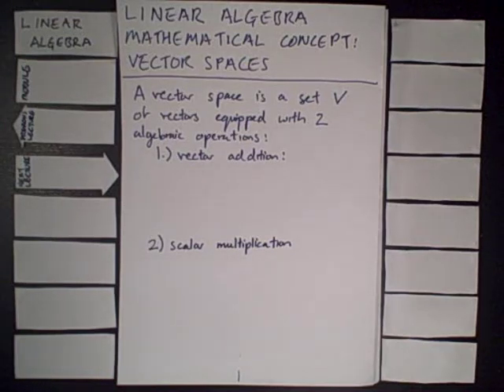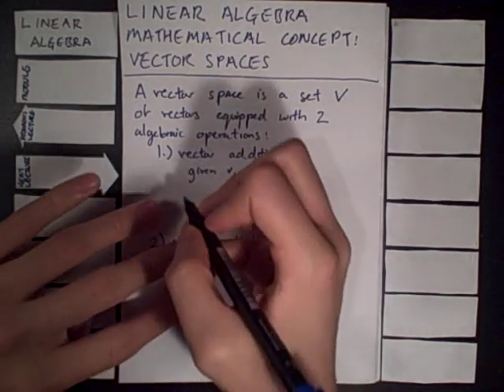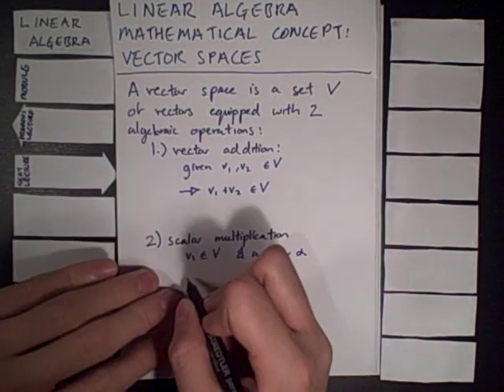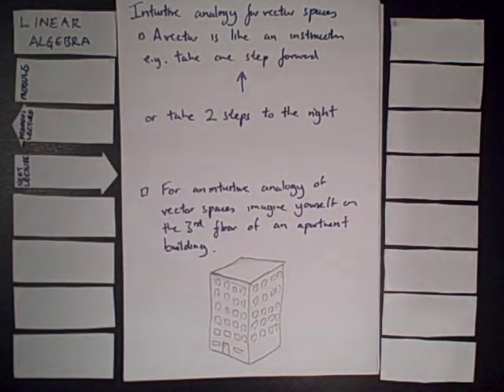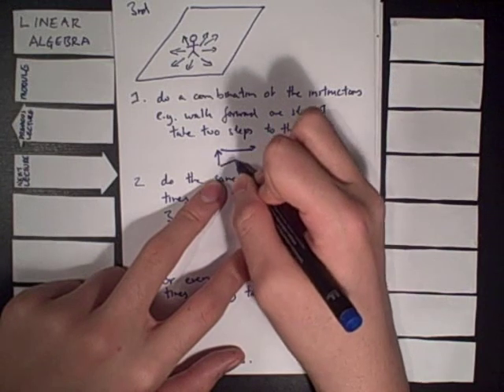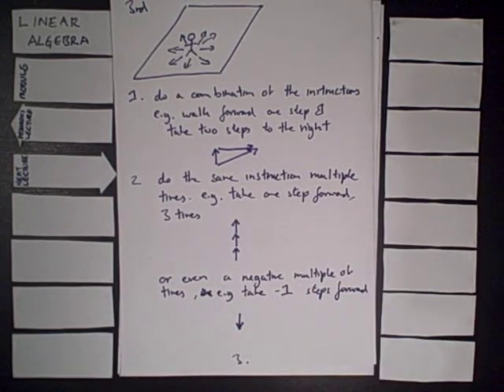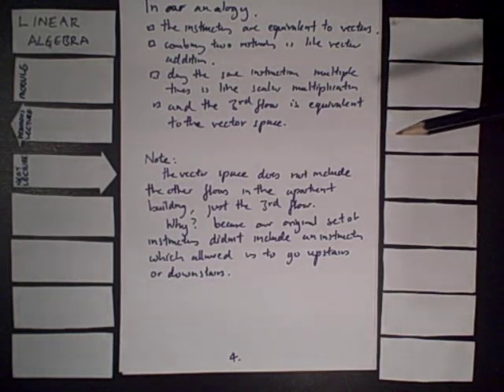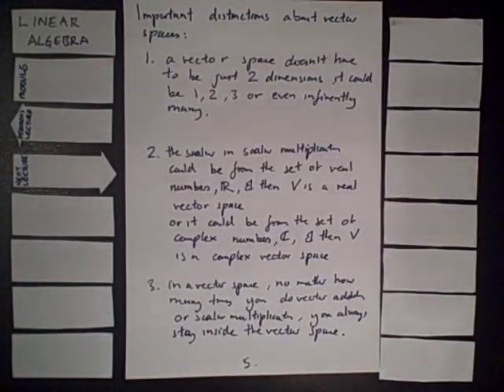Linear Algebra Lecture 1.1: Vector Spaces An Introduction